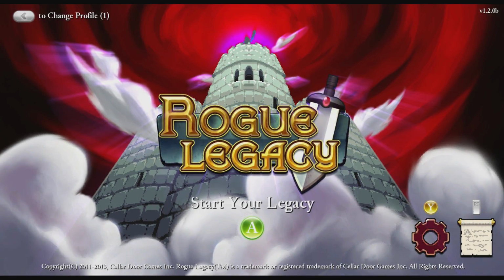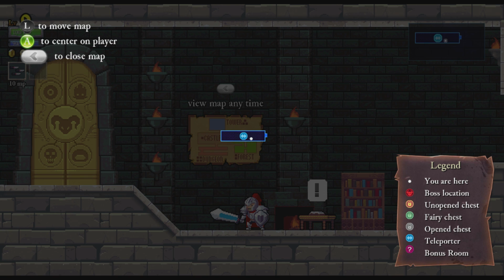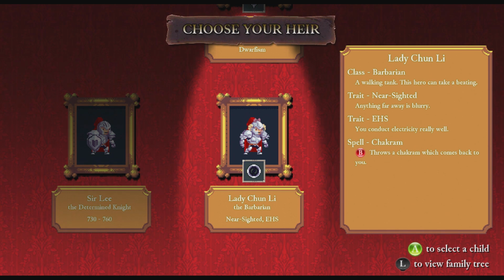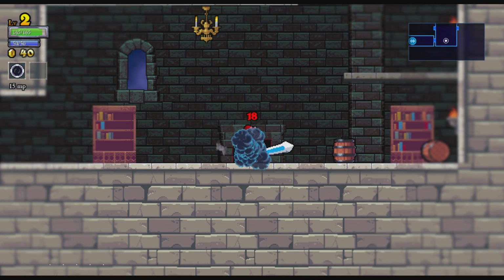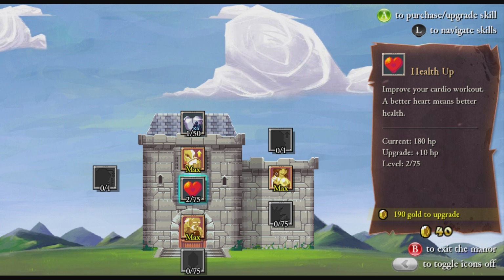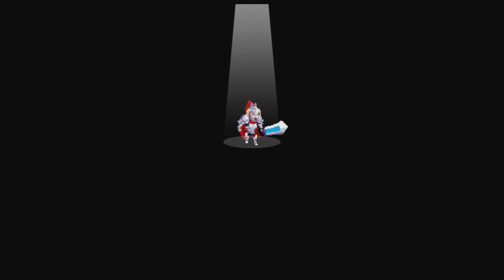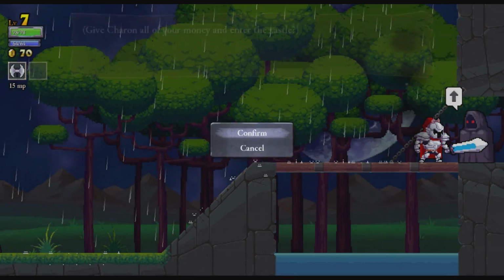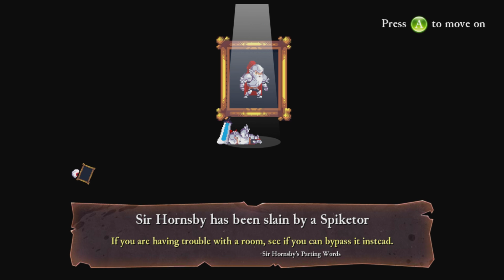Rogue Legacy - First20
I'm a gay mage. It's not every day a video game lets you say that.